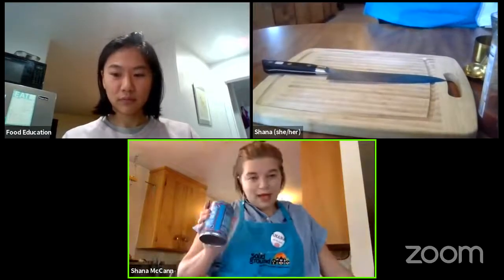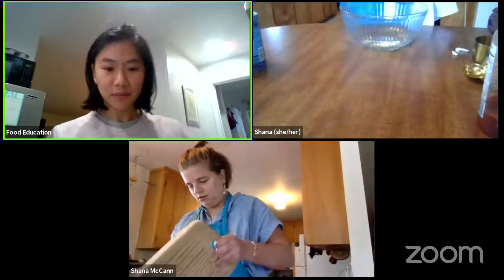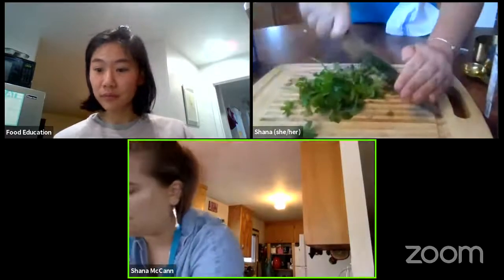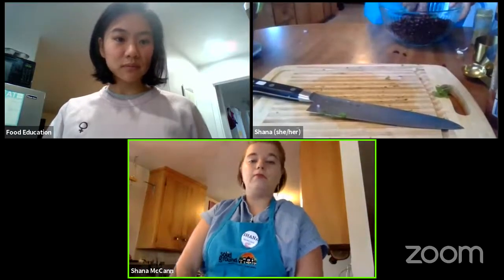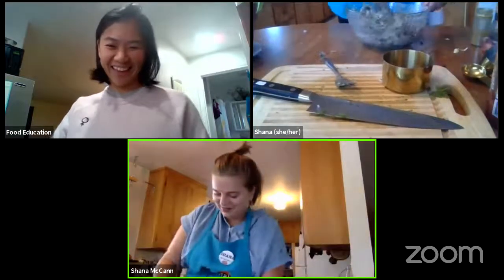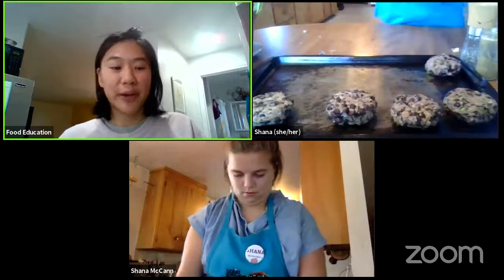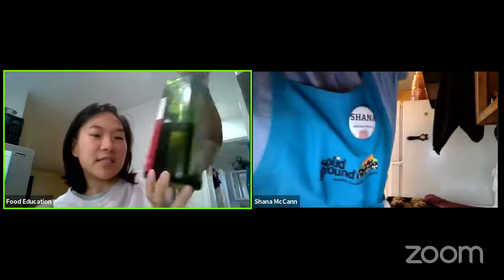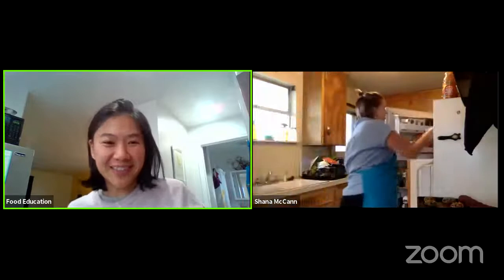Cooking Matters at Home: Black Bean Burgers (Week Two)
Want to give it a try? Find the full recipe for Black Bean Burgers on the Solid Ground Groundviews Blog